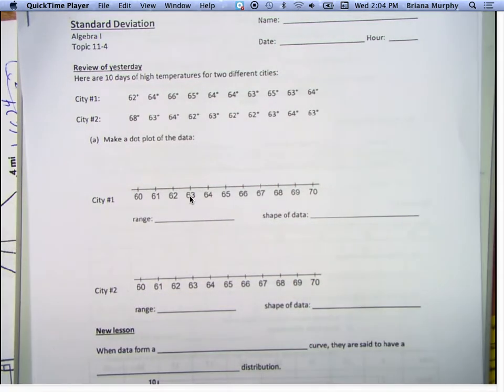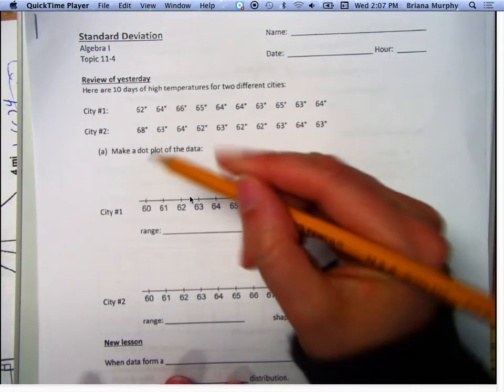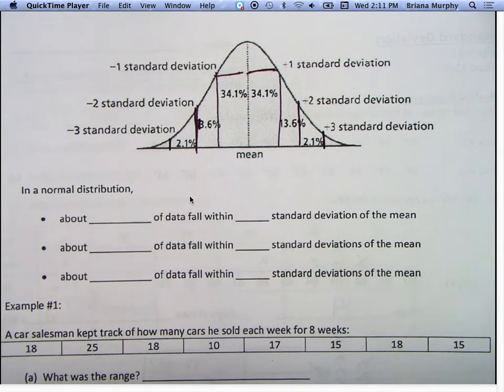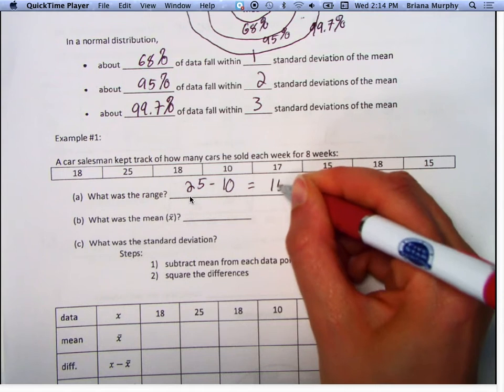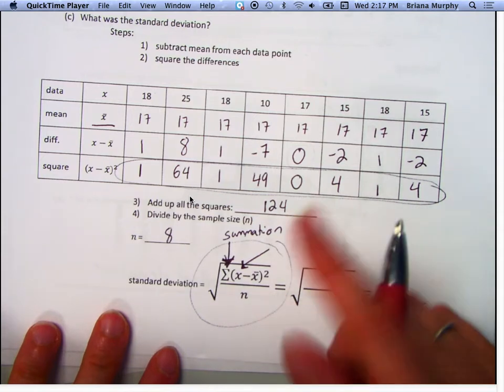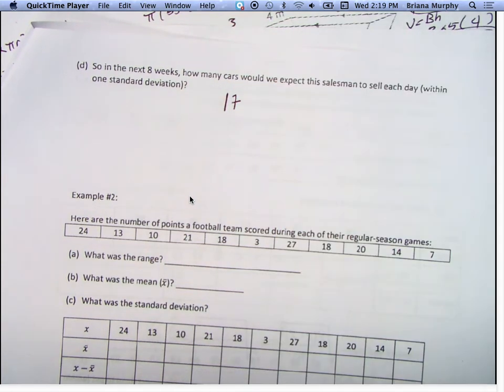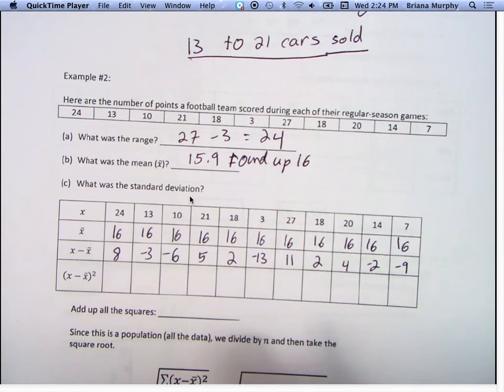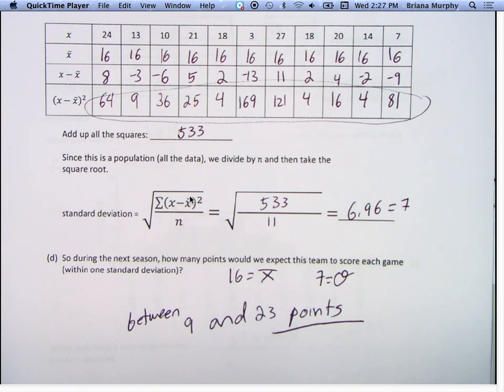11 4 standard deviation by hand